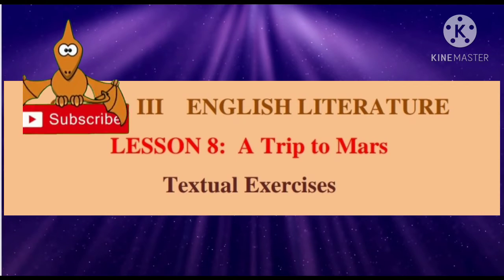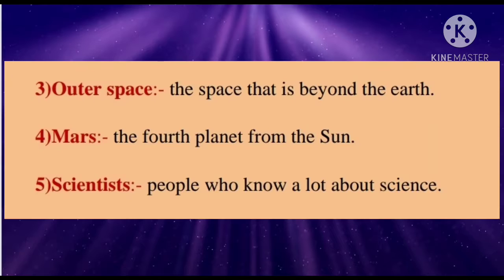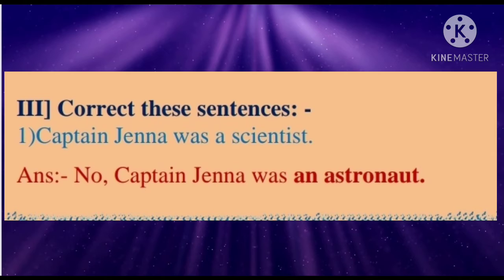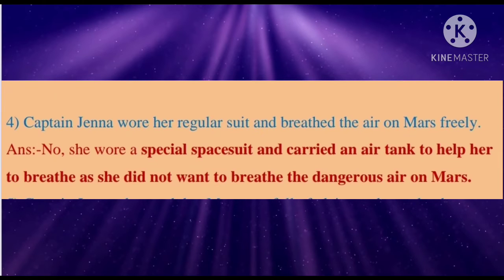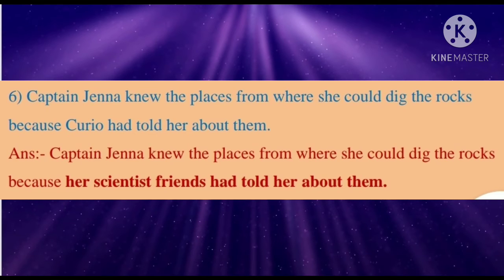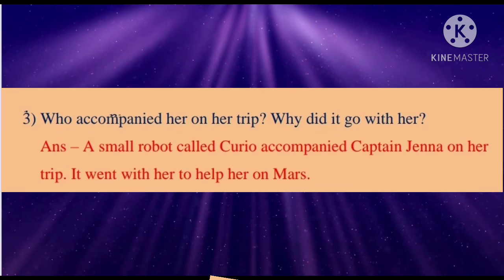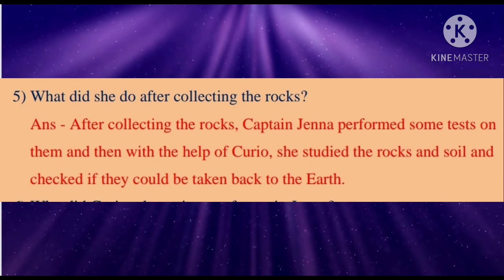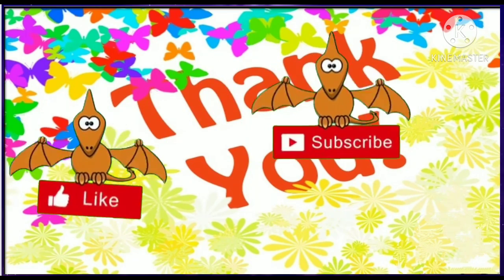ICSE Class 3 Gulmohar Lesson No 8 A Trip to Mars Exercise.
A trip to Mars Exercise .Tanvi educational academy.